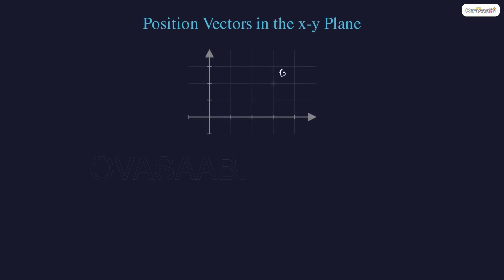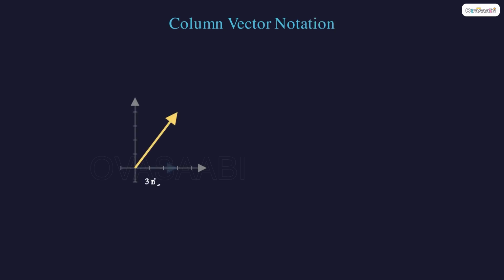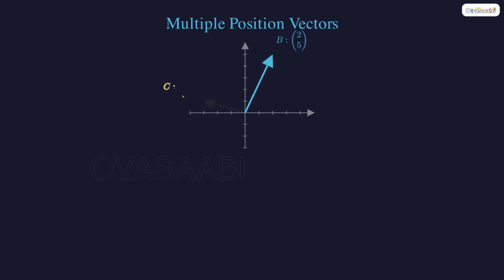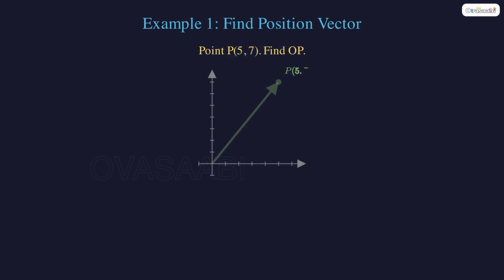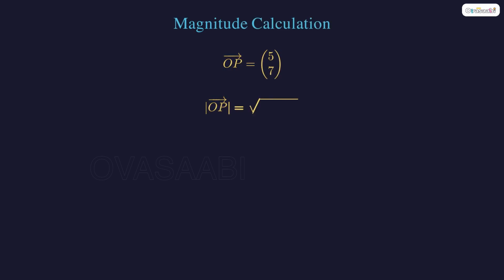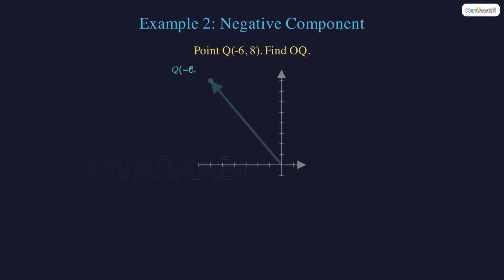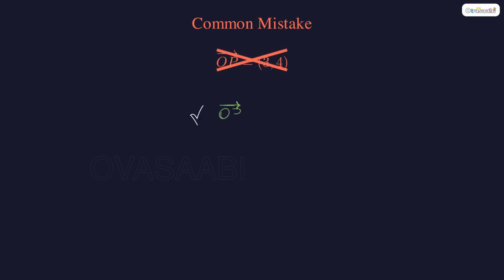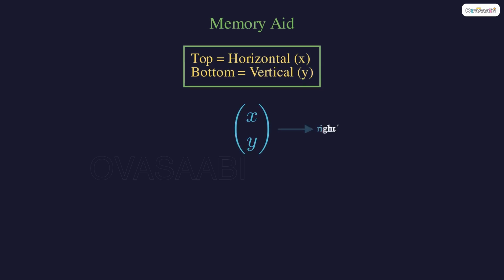Mathematics Form4 | Plane Geometry | 03. Position Vectors in the x-y Plane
Representing points as vectors

Topic: Plane Geometry
Subject: GCE Advanced Level Mathematics
Exam Board: Cameroon GCE Board